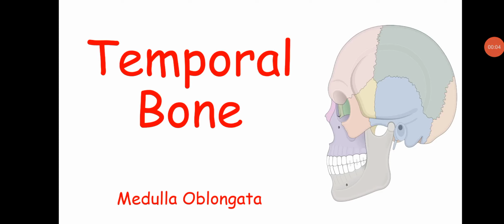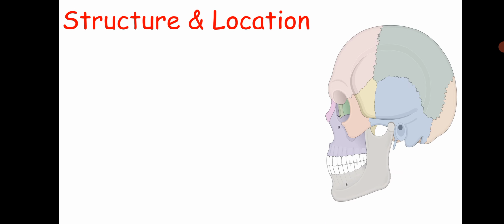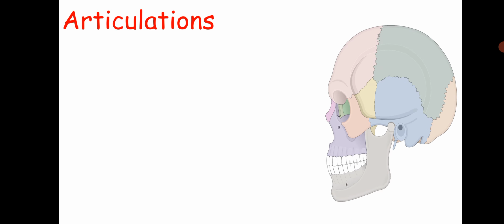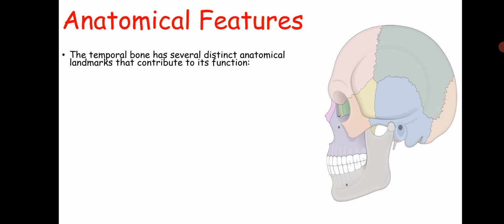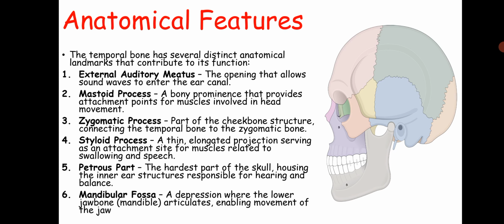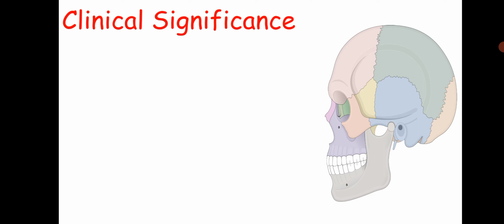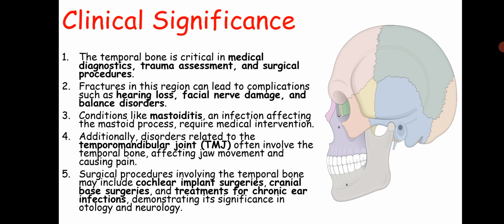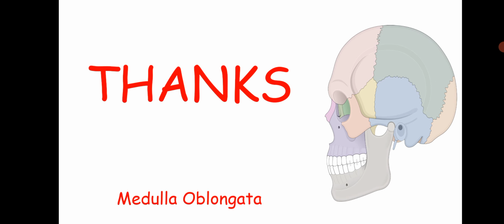Temporal bone Anatomy